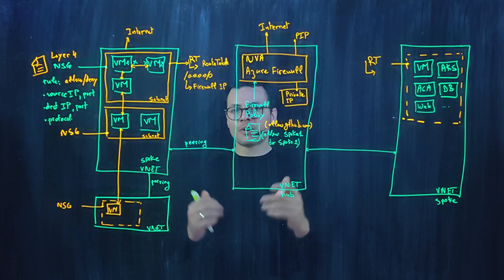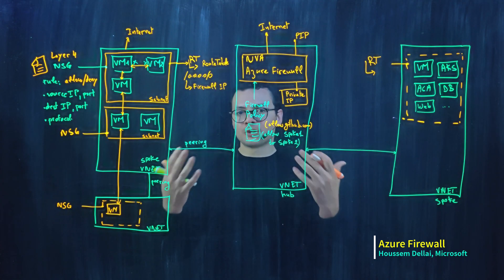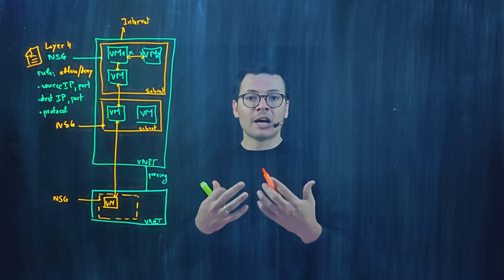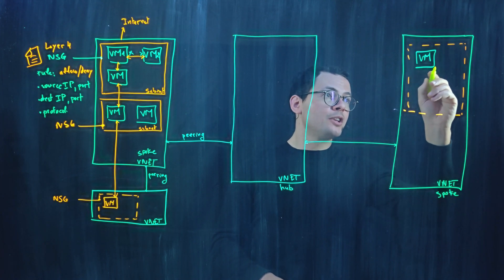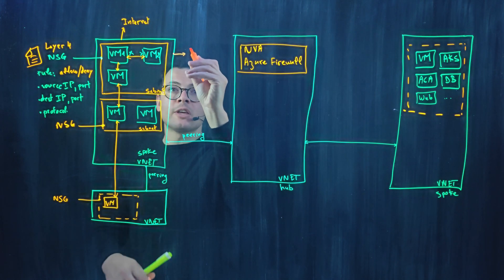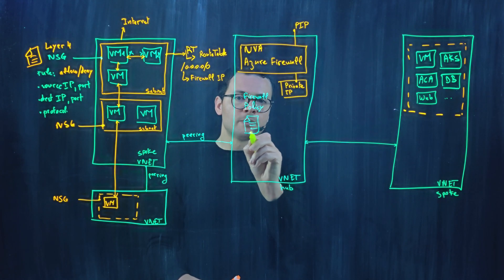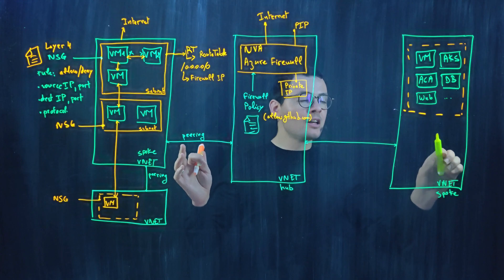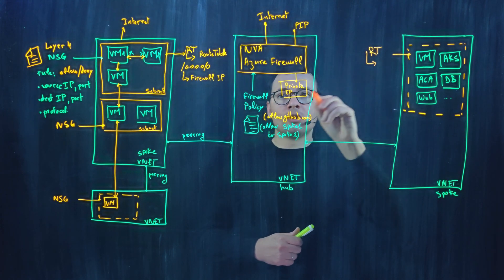Introduction to Azure Firewall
Learn in this video the why and how of an Azure Firewall. Hint: it is all about security !

If you're interested in learning more, I invite you to join me on my Udemy course to continue learning about Azure.